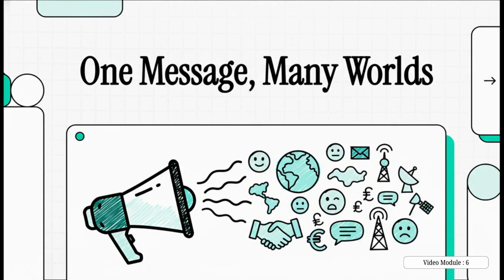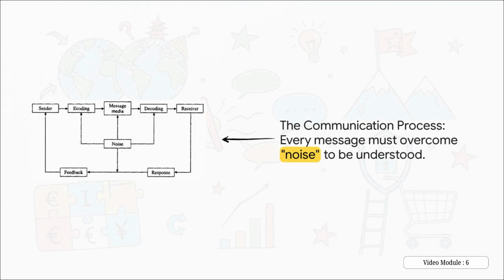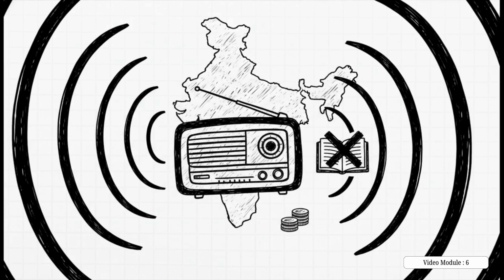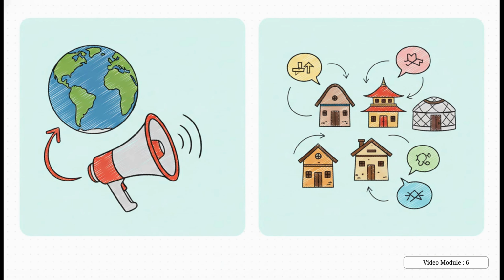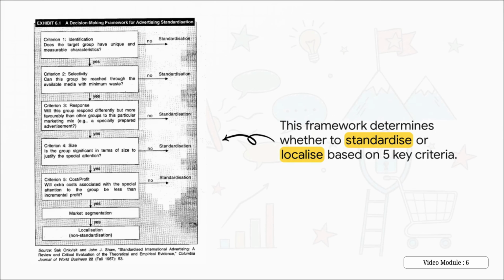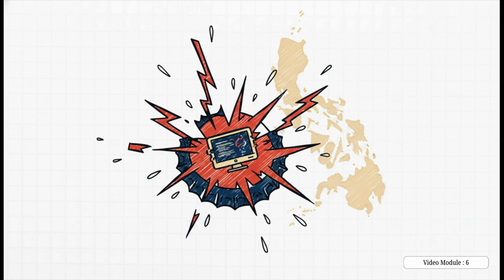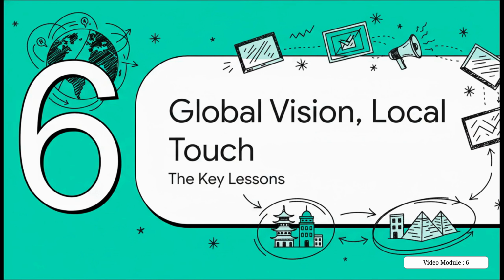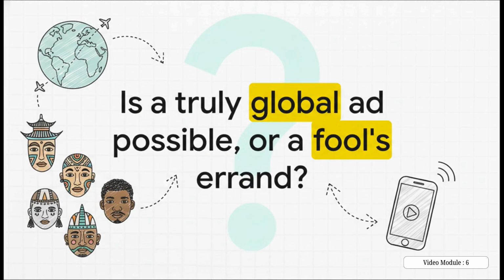INTERNATIONAL MARKETING - MODULE 6